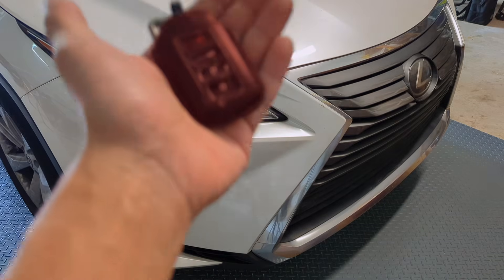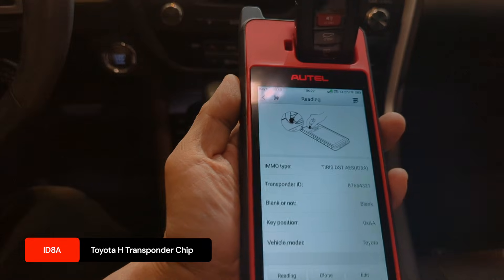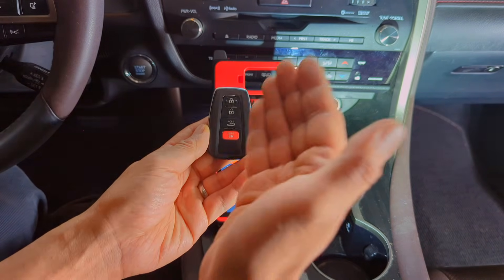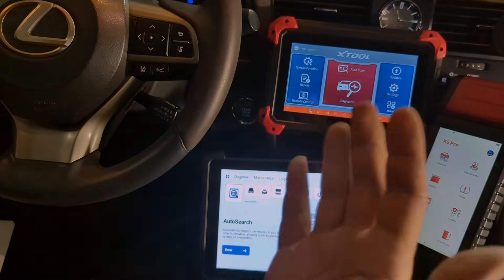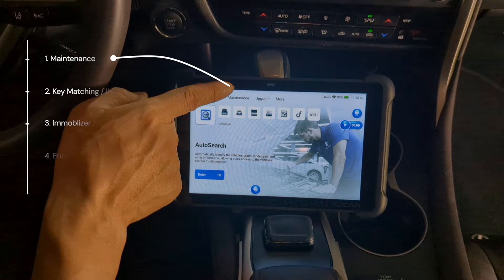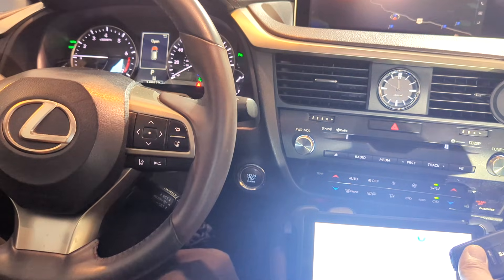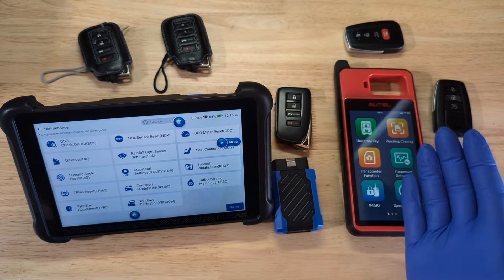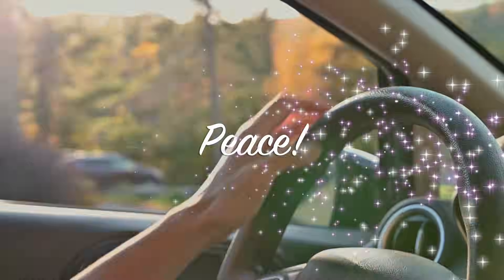DIY Lexus/Toyota Key Programming — Spare Key for $28 | Full Guide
Need a spare Toyota or Lexus key but don’t want to pay dealer prices? In this comprehensive guide I show **two practical ways** to add a spare key for modern Toyota/Lexus vehicles — using my 2017 RX350 as an example:

**Two approaches covered**

1. **Full key generation + programming (Autel KM100)** — generate a universal blank, write the transponder, then register (OBD add) it to the car. This is what a locksmith does, and it’s repeatable if you buy the tool.
2. **Key matching (OBD pairing) with an unlocked OEM key** — buy an unlocked OEM key online, then pair/register it to the vehicle using a general-purpose OBDII scanner (MUCAR 892BT, XTool D7, Kingbolen K6 Pro, etc.). Cheapest practical route if you already own or have access to a scanner.

What you’ll learn:

* How to read OEM vs blank keys and verify chip/FCC (so you buy the right blank)
* How to generate an Autel universal key and re-read it to show it now matches the OEM profile
* The KM100 OBD add-key flow and what it can and cannot do (no all-keys-lost IMMO resets)
* How to use an unlocked OEM key + OBD scanner to pair a key—real-world demo with MUCAR 892BT
* Pros, cons, and true cost comparison: dealer or locksmith vs DIY vs hybrid

Chapters:
0:00 – Intro: 3 Ways to Get a Spare Key
1:05 – Safety: Keep Battery Charged
2:05 – Reading Keys with KM100
3:05 – Generating Universal Key
5:05 – Registering Key via OBD (KM100)
7:00 – Testing Autel Key
7:50 – Hybrid Approach: Unlocked OEM Key
9:00 – Tools That Can Register Keys
10:05 – Registering with MUCAR Demo
12:10 – Testing Registered OEM Key
13:00 – Recap: 3 Options for Spare Keys
14:50 – Cost Comparison & Recommendations
15:50 – Warnings & Tips
16:30 – Closing & Outro

**Programming tools**

* **Autel KM100** Key Programmer
* **MUCAR 892BT** code "2J7PH8AT" for $499
* **XTool D7**
* **Kingbolen K6 Pro**
* **Kingbolen K8** Key Programmer

Compatible Keys:
* Unlocked Lexus OEM Key (via OBDII)
* Autel ID8A Universal Blank (program with KM100)

**Notes on links / buying**

* When buying a blank or unlocked OEM key: confirm **chip type (ID46 / ID8A / Hitag2, etc.)** and **FCC ID** for your region before purchase.
* If a seller doesn’t state “unlocked/writable” for transponder blanks, ask them.

## 🔍 Search keywords / tags

* add spare lexus key
* add spare toyota key
* lexus key programming diy
* toyota key programming diy
* autel km100 tutorial
* mucar 892bt key pairing
* xtool key programming
* how to program toyota key
* how to program lexus key
* buy unlocked lexus key ebay
* universal key blank km100
* diy spare car key cheap